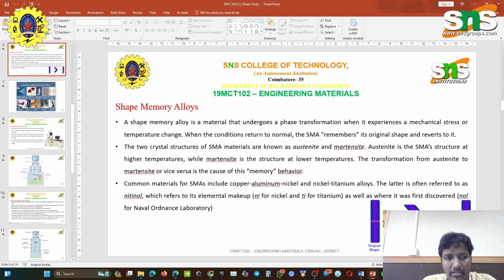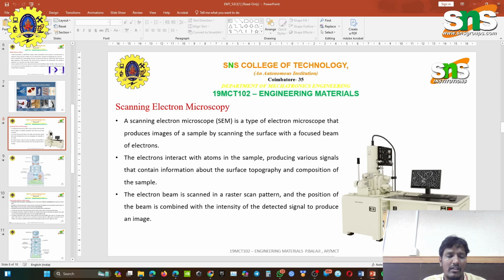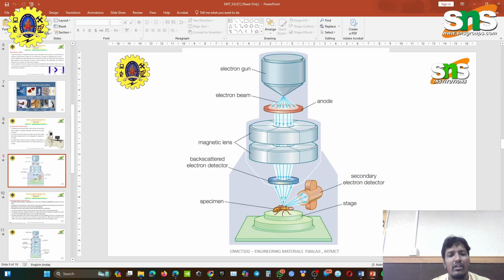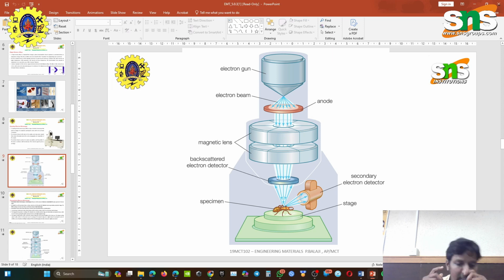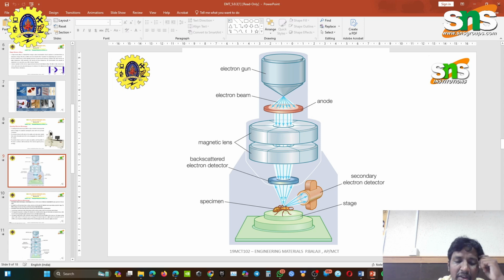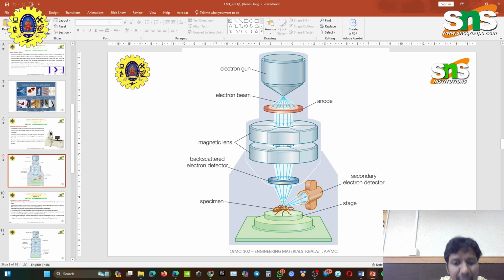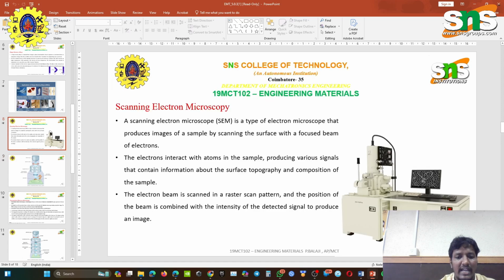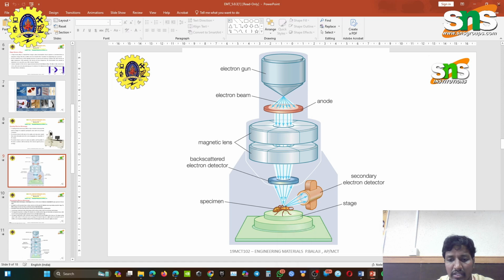Scanning Electron Microscope| Engineering material's | SNS Institutions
In this educational video, we take you on a fascinating journey into the world of Scanning Electron Microscopy (SEM) – a powerful imaging technique used to view objects at the micro and nano scale. Unlike traditional light microscopes, SEM uses a focused beam of electrons to produce high-resolution, three-dimensional images of a sample’s surface.

You’ll learn the basic working principle of SEM, including how electrons interact with the sample, how secondary and backscattered electrons help in image formation, and the crucial role of detectors. This video also covers sample preparation steps, the importance of vacuum, and real-time demonstrations showing detailed images of metals, polymers, biological samples, and more.

Whether you're a student, researcher, or simply curious about the microscopic world, this video provides clear visuals and explanations to help you understand how SEM is used in various fields like materials science, electronics, forensics, and biology.

📽️ Enhance your knowledge of advanced lab instrumentation and microscopy with us!